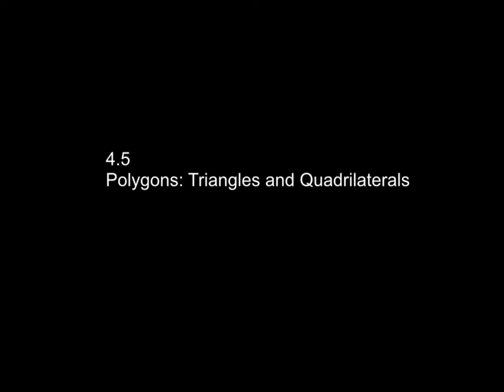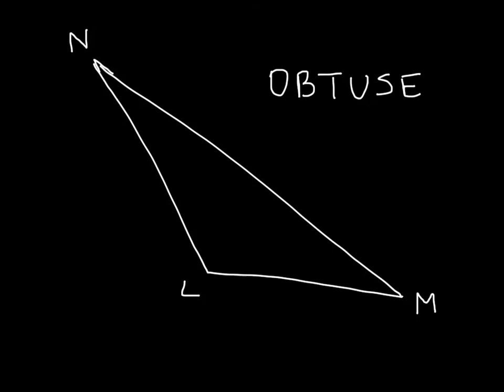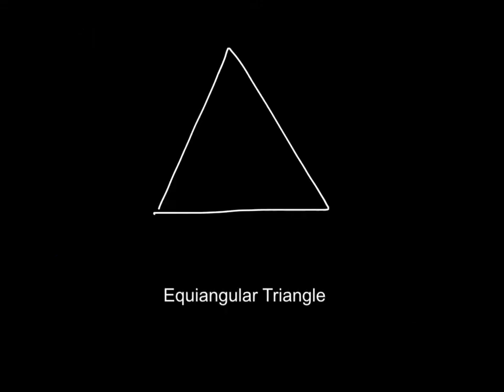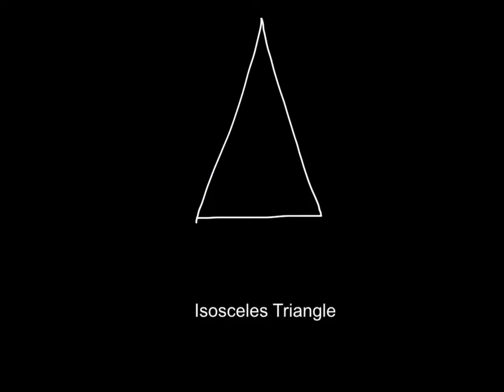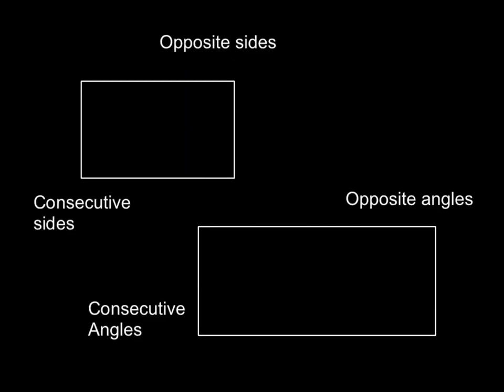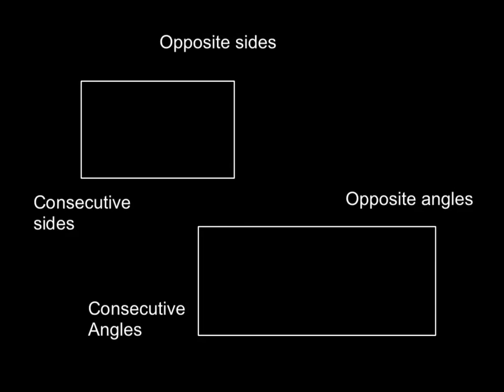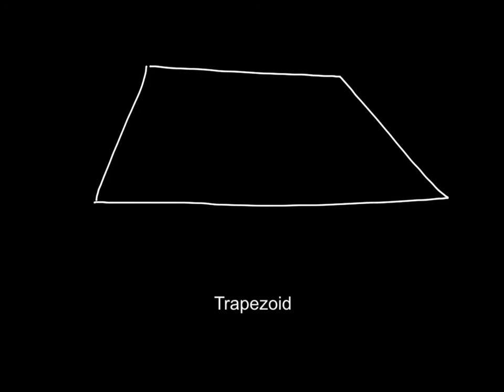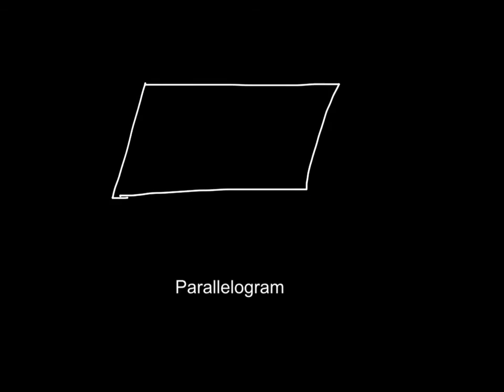4.5 Polygons - Triangles and Quadrilaterals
4.5 Polygons - Triangles and Quadrilaterals